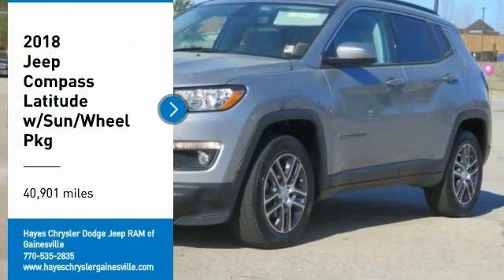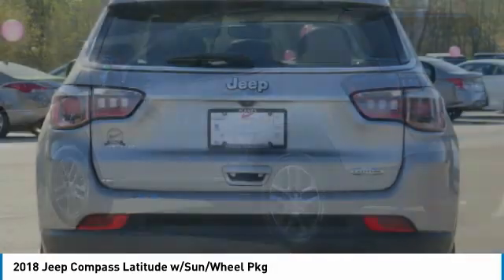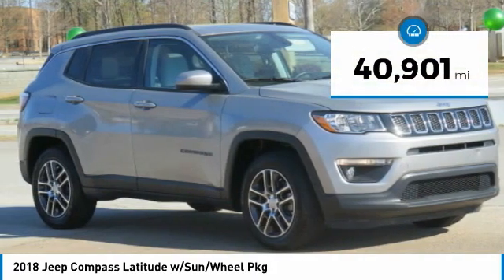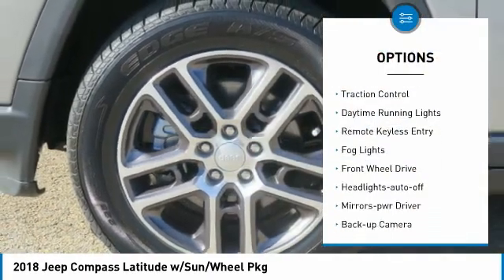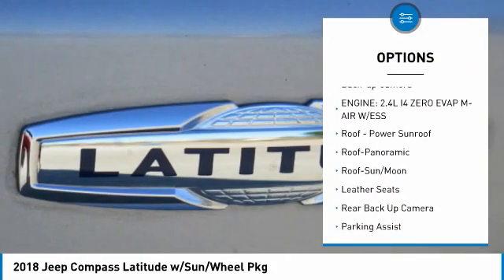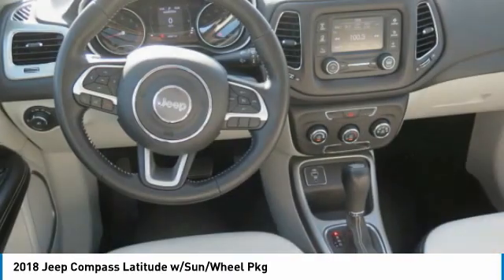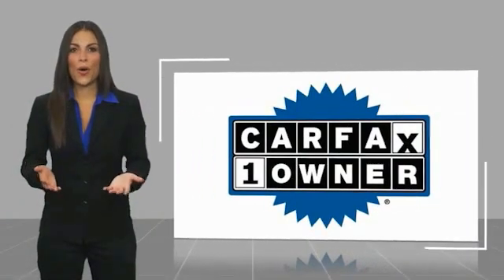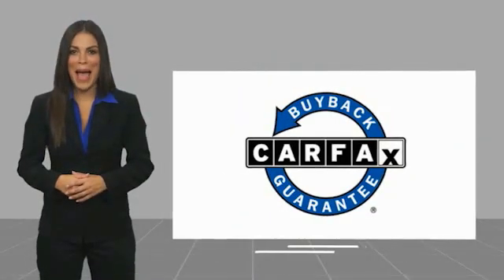2018 Jeep Compass Gainesville GA G147007A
2018 Jeep Compass Latitude w/Sun/Wheel Pkg

Must print ad and present ad at time of sale to receive quoted price.brbrbrCARFAX One-Owner. Clean CARFAX.brbrAwards:br  * 2018 KBB.com 10 Best All-Wheel-Drive Vehicles Under $25,000   * 2018 KBB.com 10 Most Awarded Brands For over 41 years our motto has been welcome to the family Call today for an appointment.